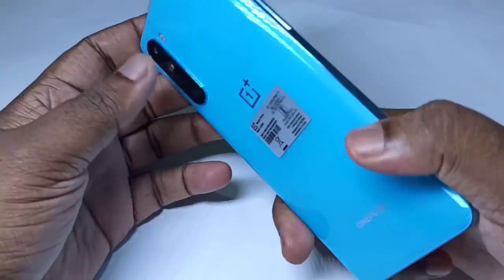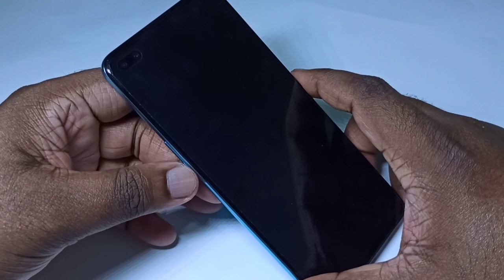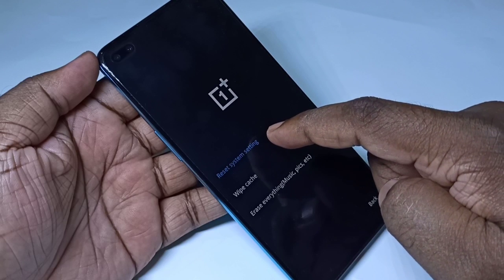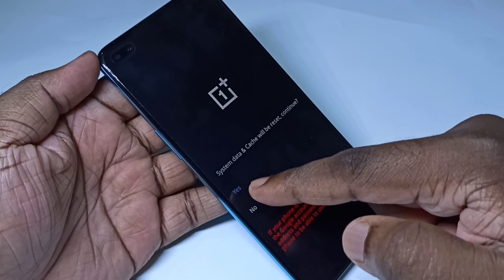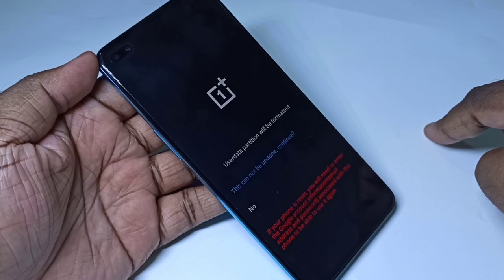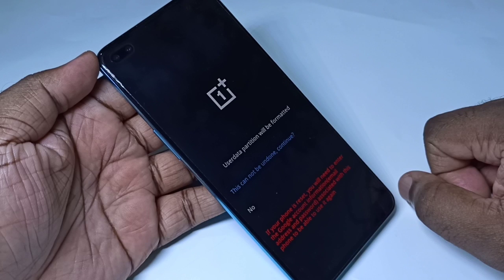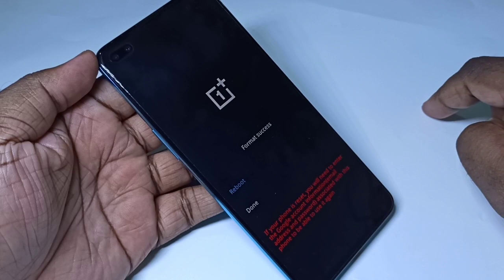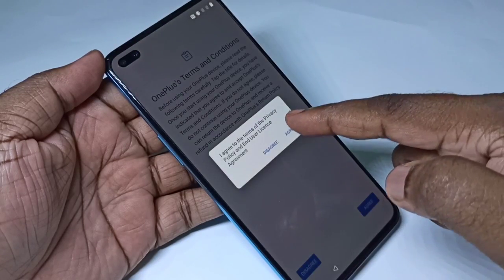Oneplus Nord How to Hard Reset | Unlock PIN, Pattern, Password Lock, Bypass Lock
Oneplus Nord How to Hard Reset | Factory Reset | Unlock PIN, Pattern, Password Lock, Bypass Lock